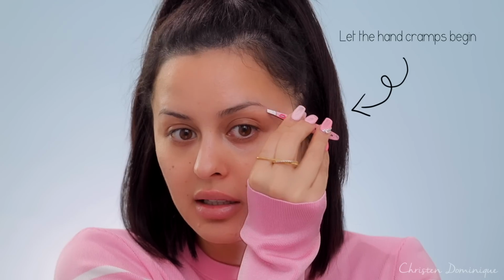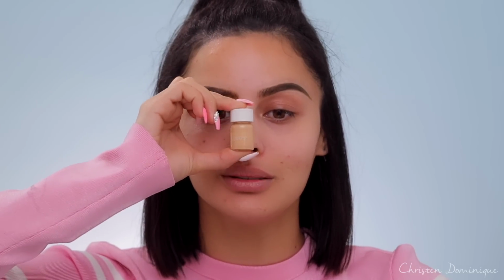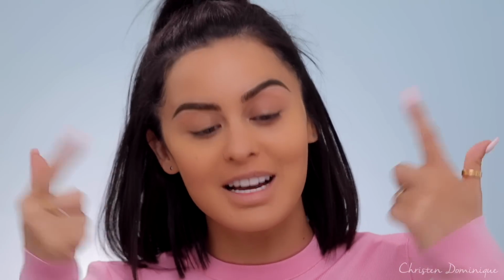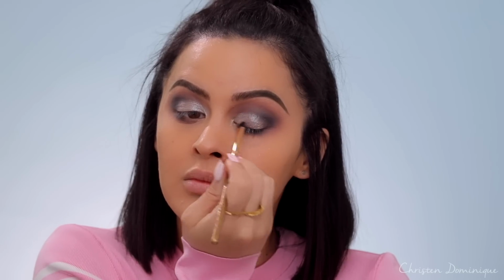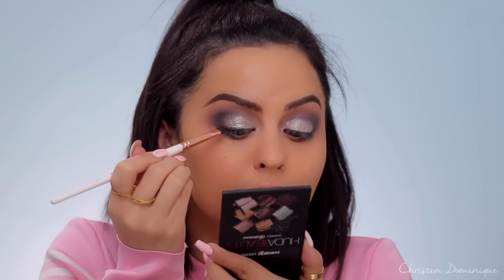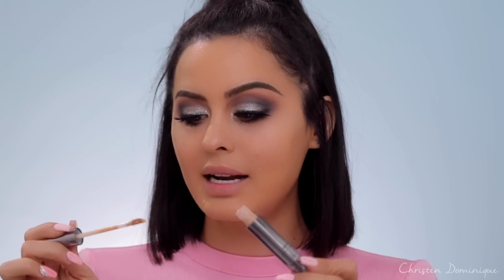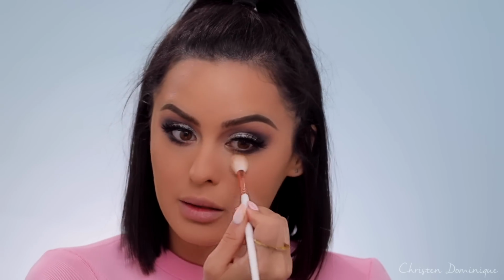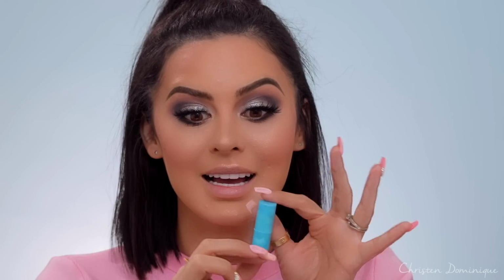Full Face Using Only Tiny Makeup Tutorial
S N A P C H A T: ChristenSnaps
T W I T T E R : ChristenDTweets
I N S T A G R A M: ChristenDominique
F A C E B O O K: Christen Dominique

and be apart of my family!!

OH MY TINY GOODNESS, this is the smallest makeup tutorial supplies I've ever had to use and the funnest..is that even a word? anyway I hope you guys enjoy this was an interesting one for sure 😳

Love you!

Ofra semi permanet waterproof brow gel $27
Shade: khaki

Colourpop No Filter natural matte Foundation $12
Shade: Light 70

Smashbox face contour palette

Artist Couture diamond glow powder $27
Shade: Conceited

Tarte blush $29
Shade: blissful

Tarte Color Splash Lipstick $21
Shade: Colada

Tarte h20 lipgloss $19
Shade: Sundress

Dominique Cosmetics- use code “Christen”

Artist Couture - Use code “CHRISTEN15"

Lilly Lashes- Use code “christen”

Morphe  - Use code "CHRISTEND"

Jouer - Use code "christen"

Sigma Beauty- Use code “ CHRISTEND”

Impressions Vanity-Use code “christend”

Camera: Cannon 5D Mark IV
Editing Software: Finalcut Pro X

I want to also say that I’m happy to have  my subscribers  apart of my family here on youtube, you guys make me so happy! You encourage me everyday to keep doing what I love!  If no one has told you today, I want you to know that you’re beautiful and there is no one like you. You are so special to me and I love you with all my highlight and contour!